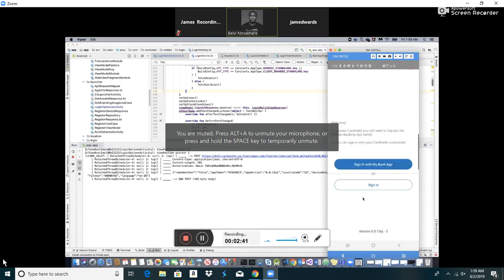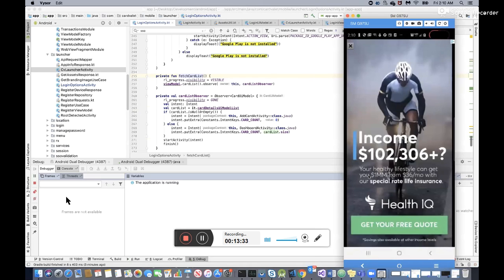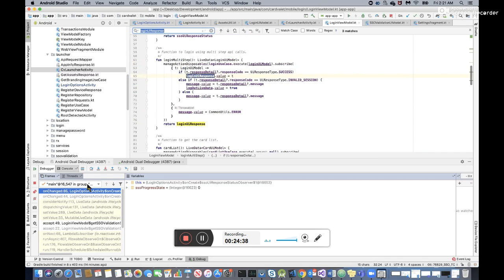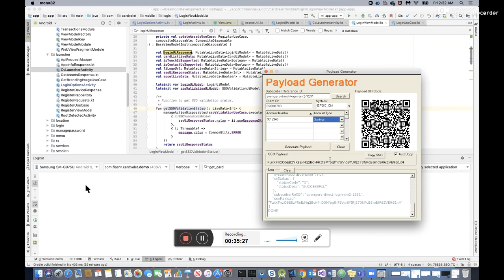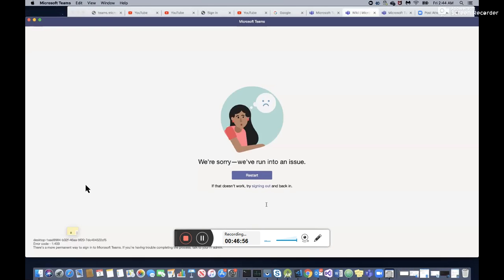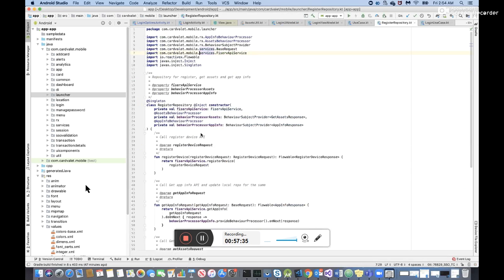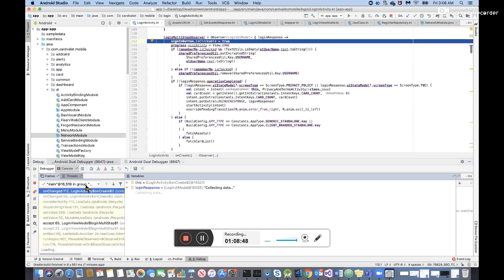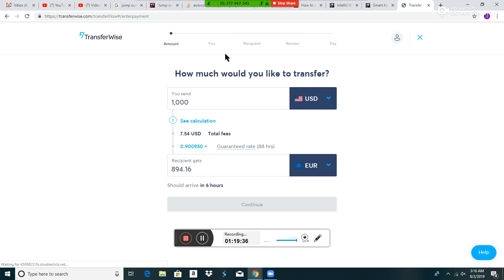Understanding SSO Terms and Conditions